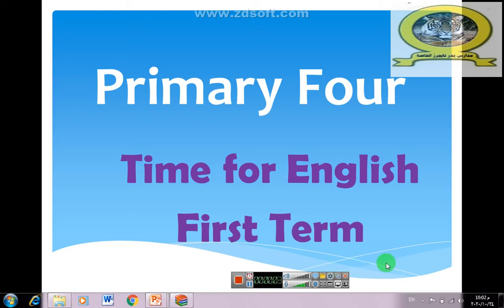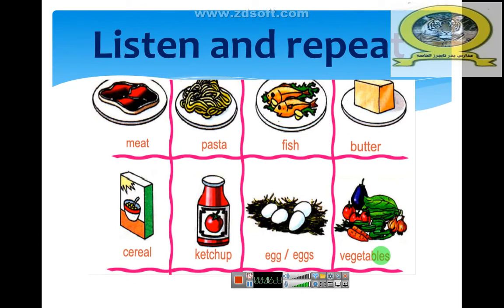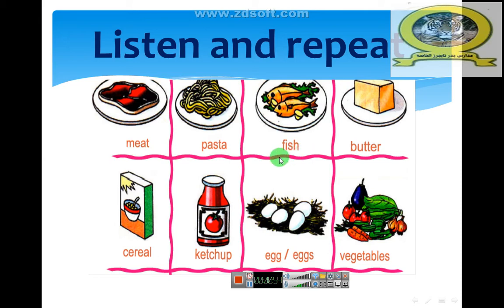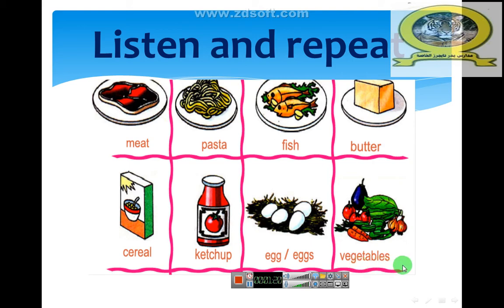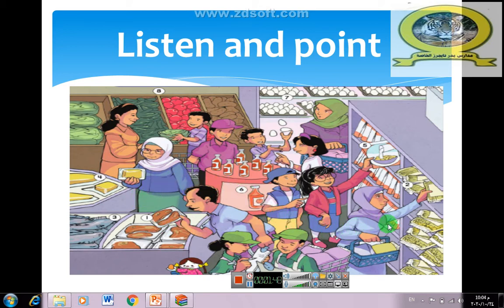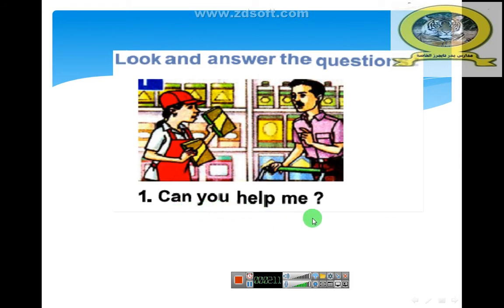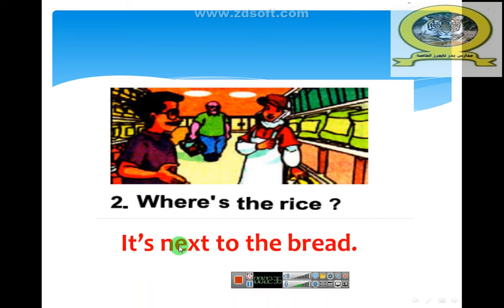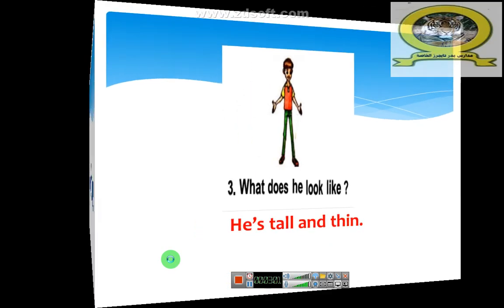prim 4 Unit 2 lesson2